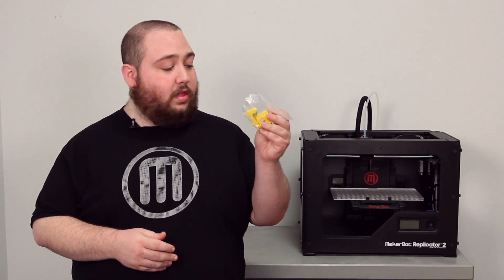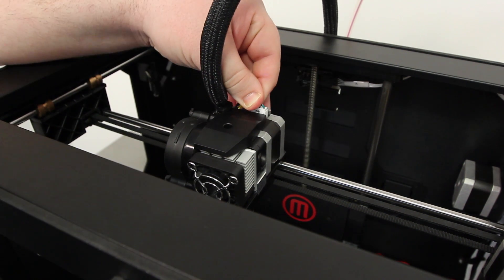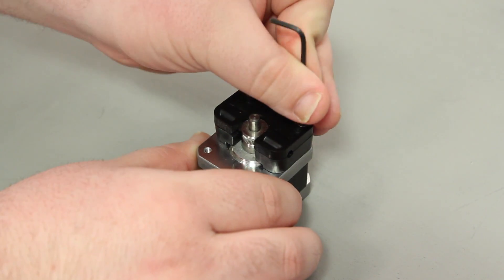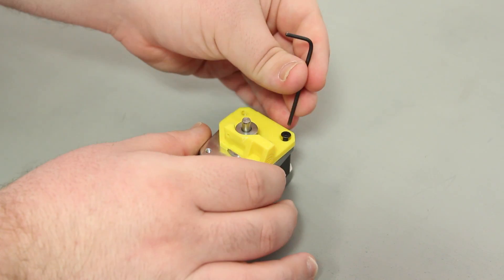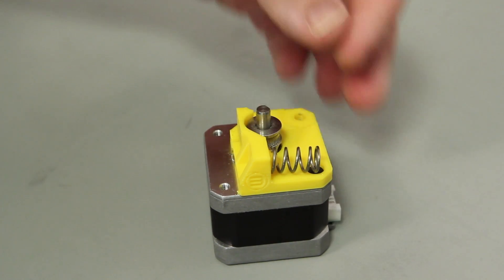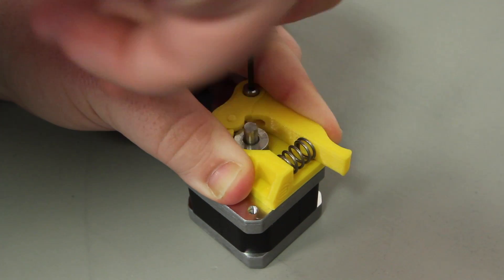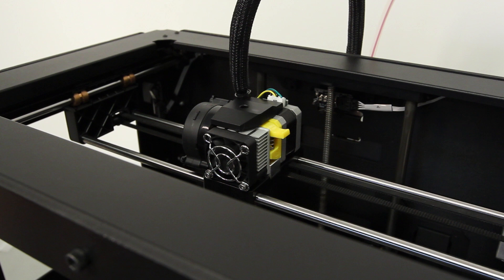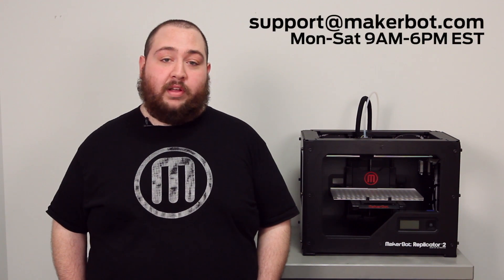MakerBot Support | Replicator 2 - Spring-Loaded Drive Block Installation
A quick demonstration of how to install the Spring-Loaded Drive Block replacement on the MakerBot Replicator 2 Desktop 3D Printer.  Follow the tips explored in this video, for more information.

Based on the excellent work of Thingiverse users whpthomas, emmett, and whosawhatsis